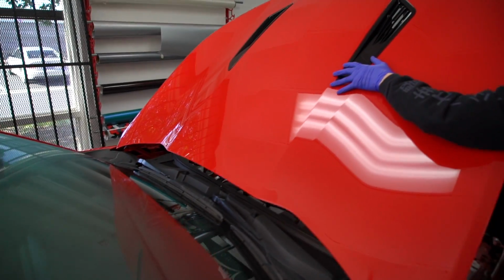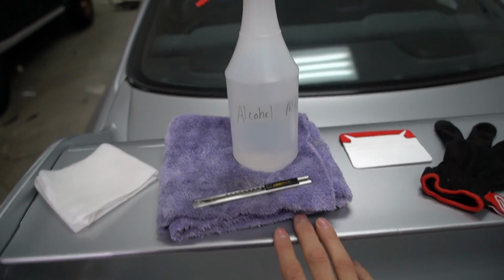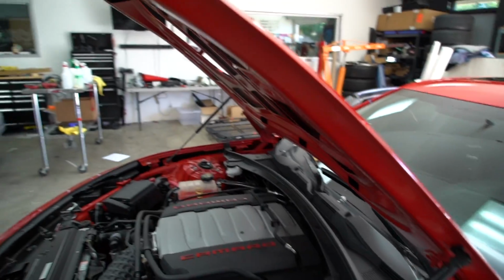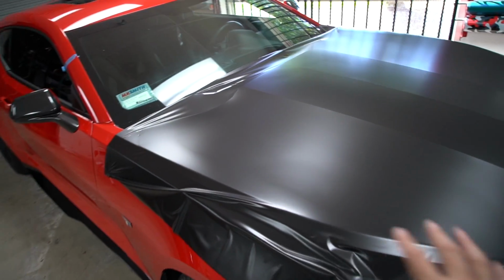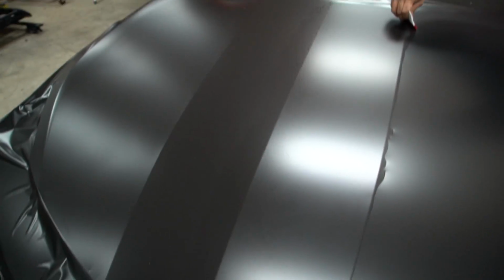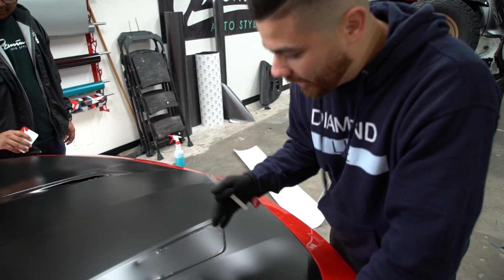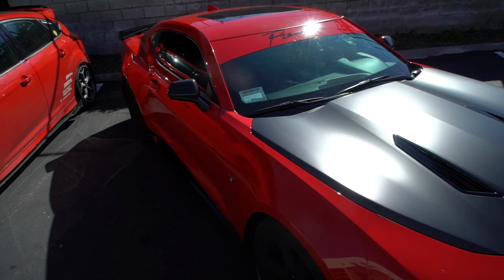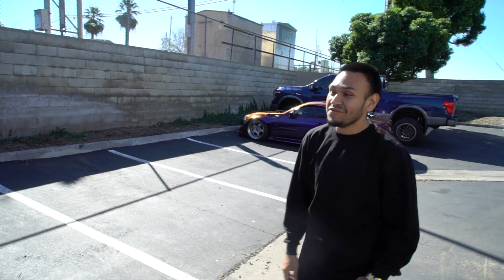YOU CAN WRAP A HOOD THIS EASY!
9880 Indiana Ave Unit 2